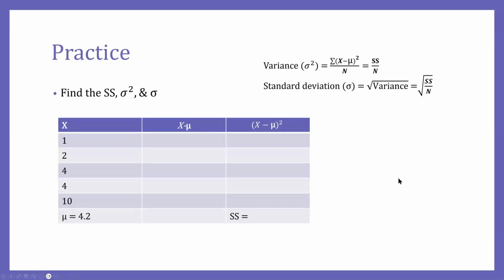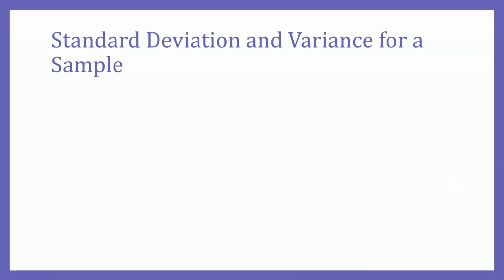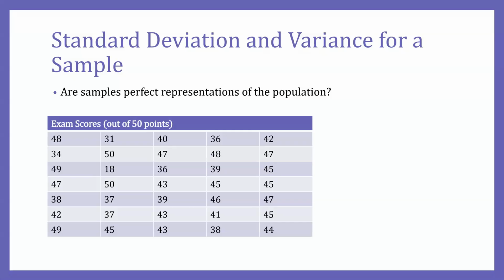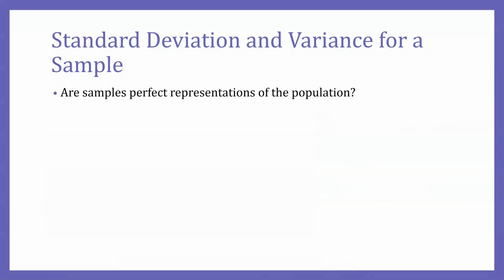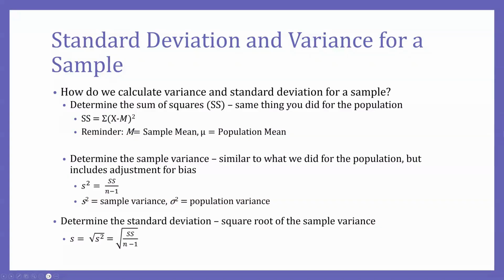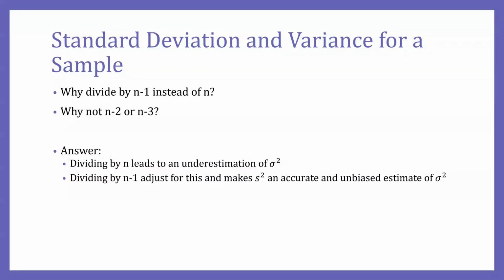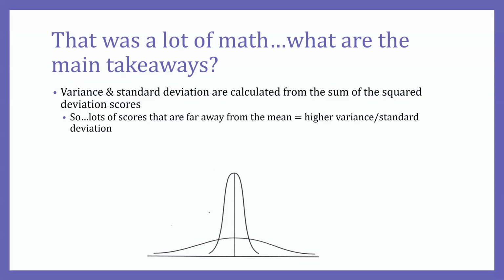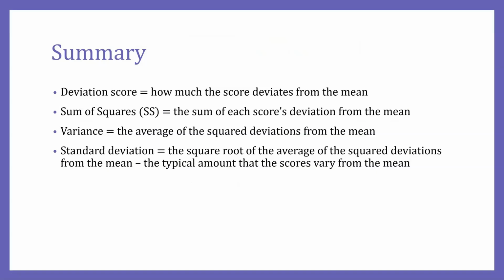Standard Deviation for Samples